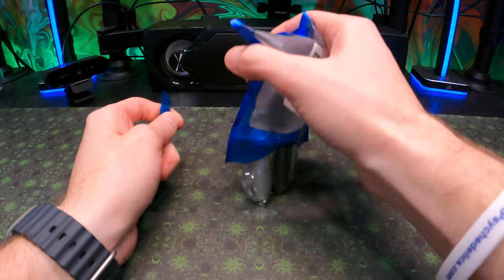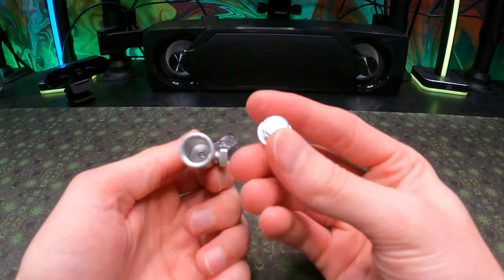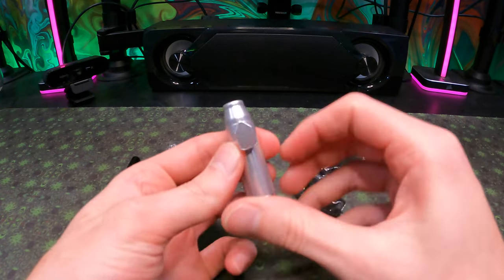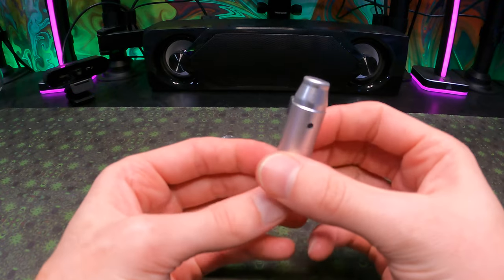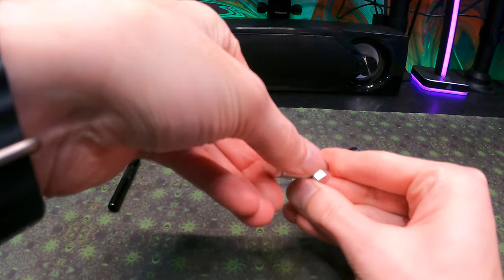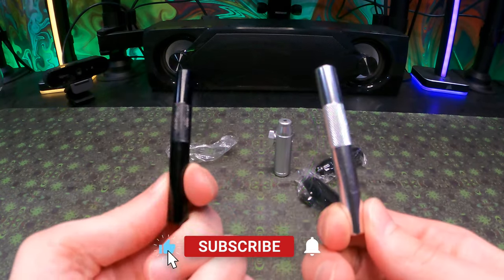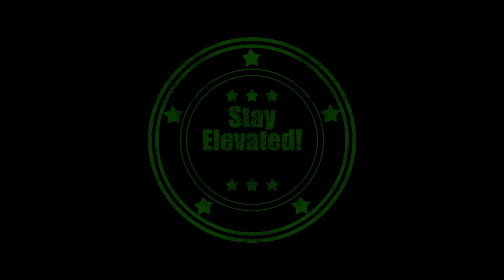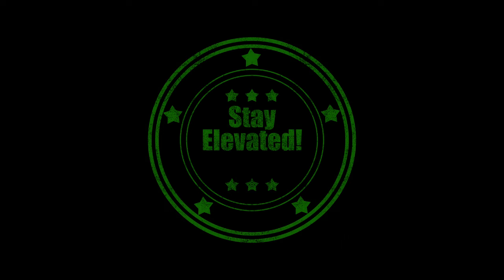Camping Cooking Convenience: Portable Straw & Salt & Pepper Shaker Set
Holuppy Leak-Proof Kitchen Spice Dispenser Metal Storage Bottle with Funnel for Outdoor Camping Trips (Combination 5)